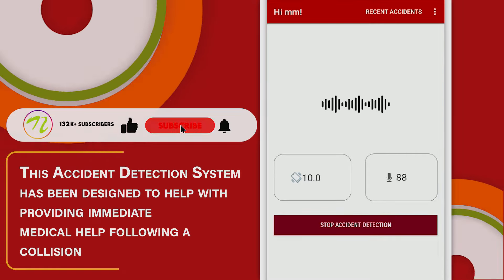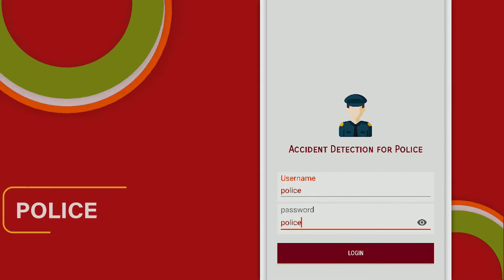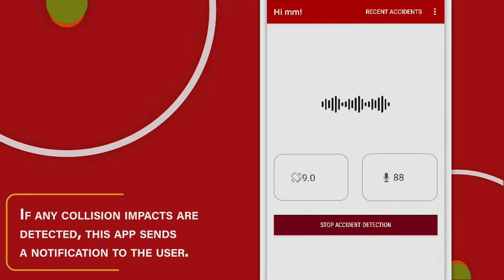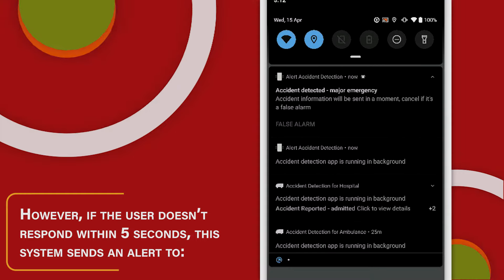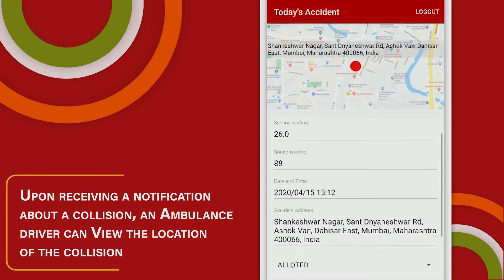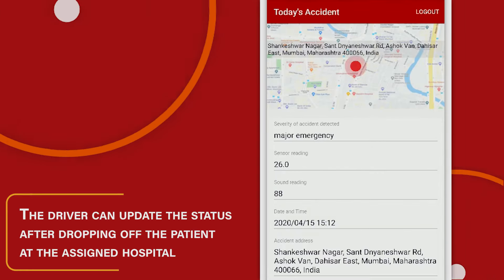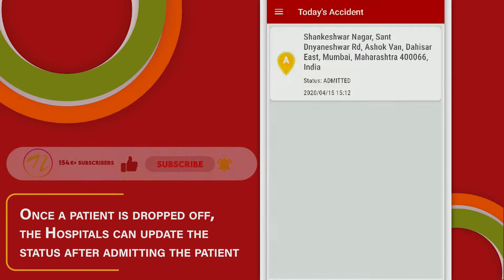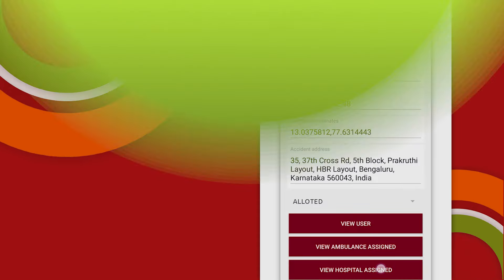Accident Detection Android App | Vehicle Accident Emergency App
In most cases when a road accident occurs, the rescue team or the police authorities are not informed in time. Furthermore, the delay caused by the rescue team in reaching the accident site & the heavy traffic congestion in between the accident location and the hospital facilities increases the risk of death for the victim. To overcome this issue, we have come up with this accident detection system which will help the victims get rescued well in time and reduce the risk of death caused by road accidents.

Free {In most cases when a road accident occurs, the rescue team or the police authorities are not informed in time. Furthermore, the delay caused by the rescue team in reaching the accident site & the heavy traffic congestion in between the accident location and the hospital facilities increases the risk of death for the victim. To overcome this issue, we have come up with this accident detection system which will help the victims get rescued well in time and reduce the risk of death caused by road accidents.